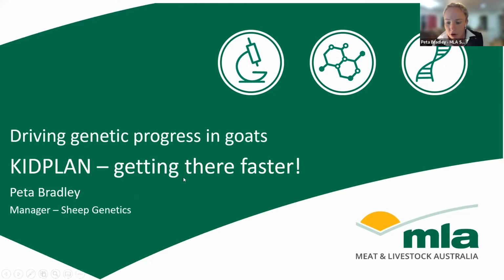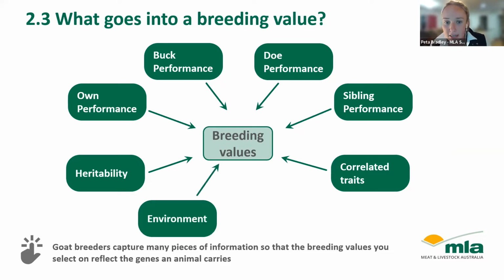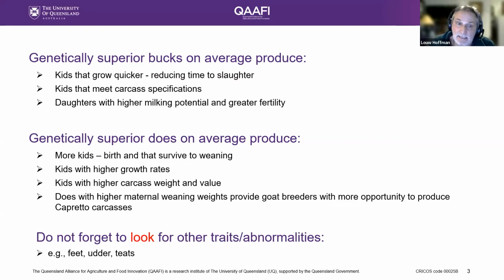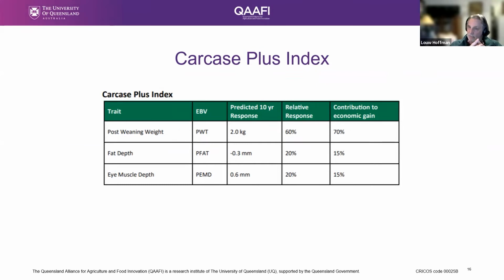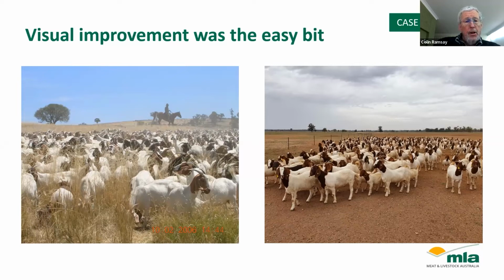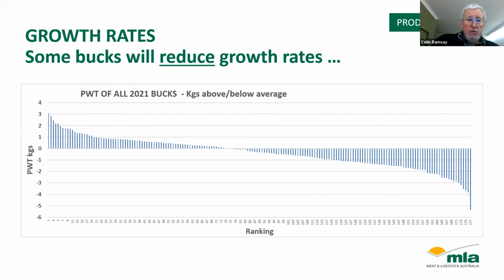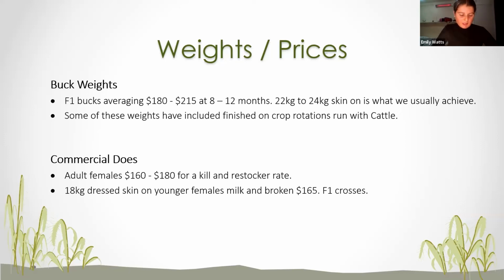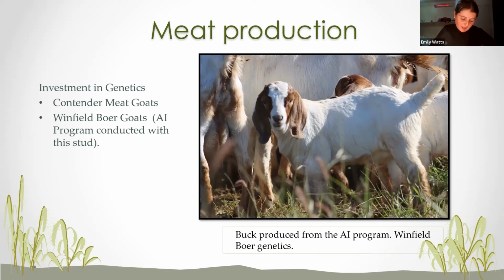MLA Goat Roadshow Webinar - Adding Value Through Genetics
Want to improve the potential of your goats using genetics and thinking about implementing breeding values but not sure where to start?

This FREE Meat & Livestock Australia (MLA) Goat Webinar will provide an overview of KIDPLAN and feature case study examples from producers about how genetics can be used to help improve productivity and profitability in a range of goat production systems.

MLA invites goat producers to join in and find out more about:

• Driving genetic progress in Goats
• Advice from a seedstock breeder
• Practical commercial producer experience.”